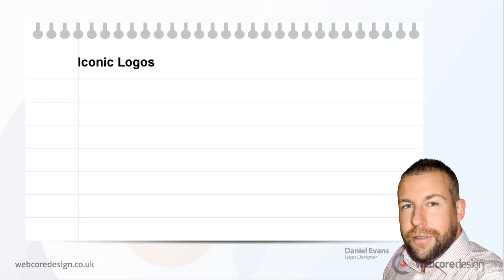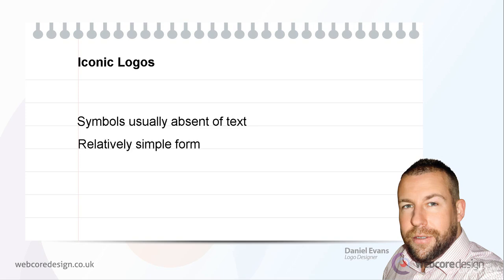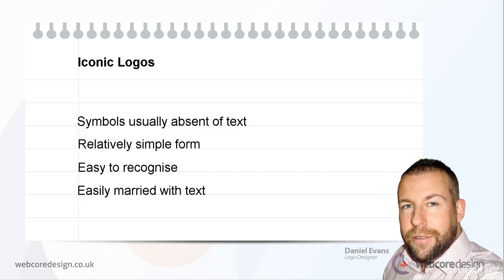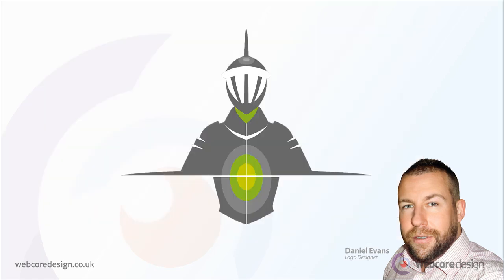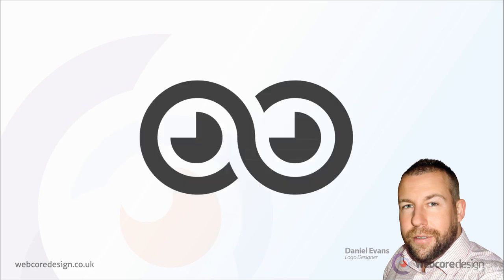9 | Insight into Iconic Logos